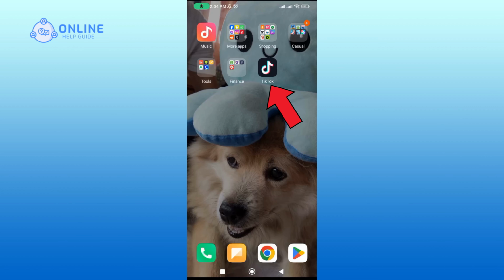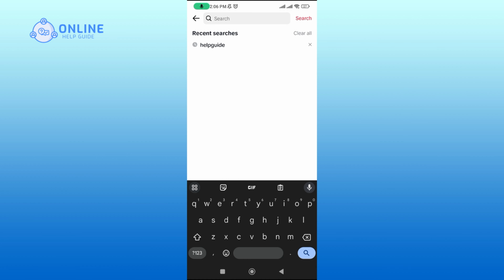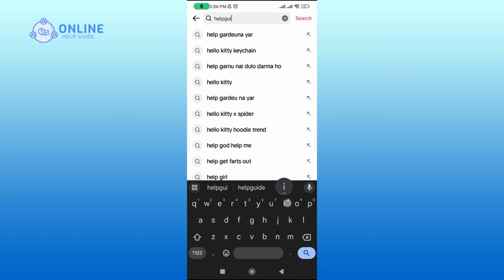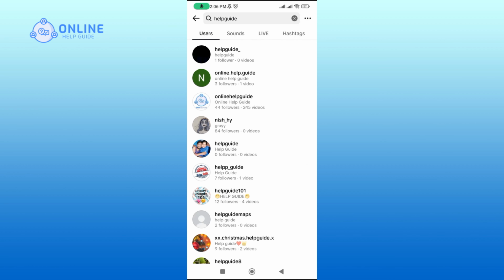How to Find and Manage Follow Request that You've Sent on TikTok?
How to Find and Manage Follow Requests that You've Sent on TikTok? | TikTok

Ever wondered how to find the follow requests you've sent on TikTok? This tutorial guides you on finding and managing those requests efficiently. Take control of your TikTok connections with these easy steps

Chapters
00:00:00 Intro
00:00:18 Find and Manage Follow Request that You've Sent on TikTok
00:00:52 Outro